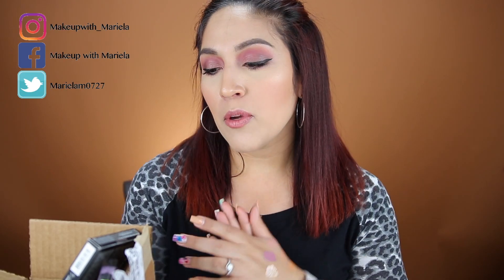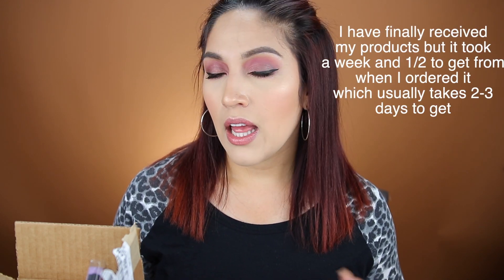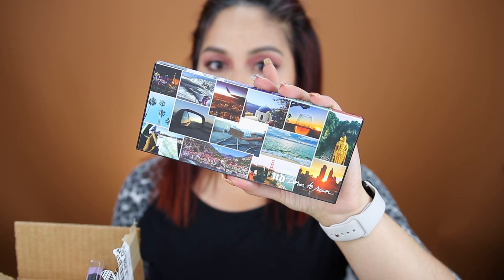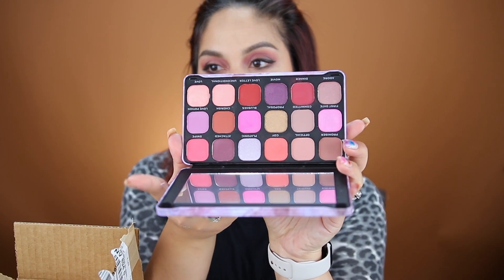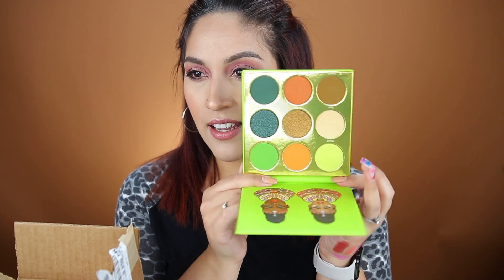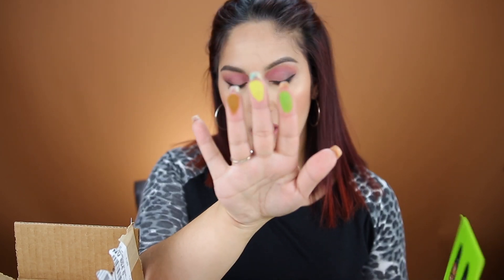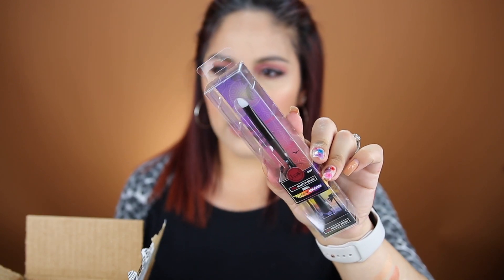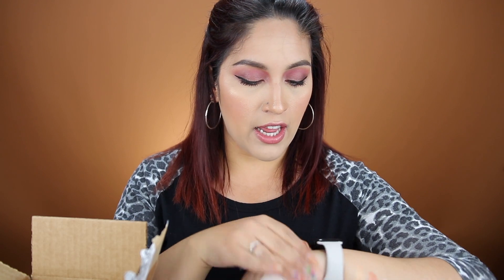Ulta Beauty Makeup Haul 2019 | Highend & Drugstore Products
Who saves their points like I do?! Let me know down in the comment section below!